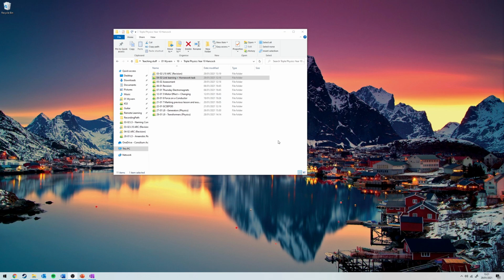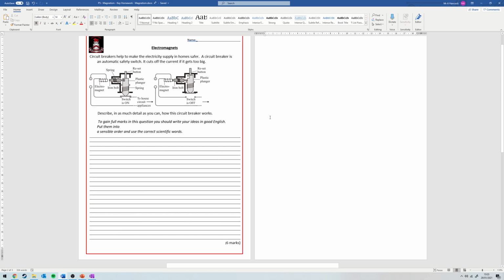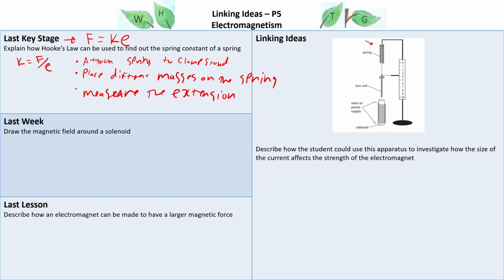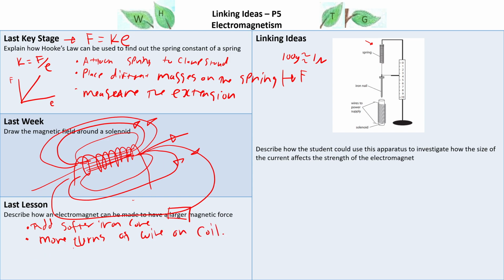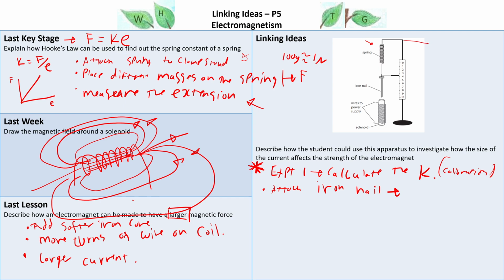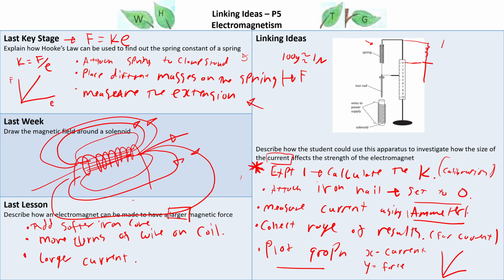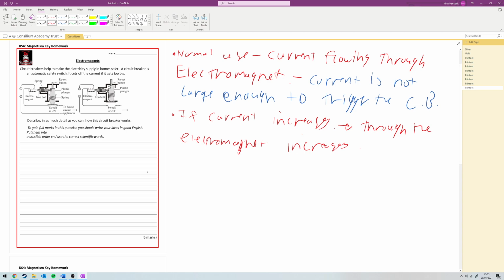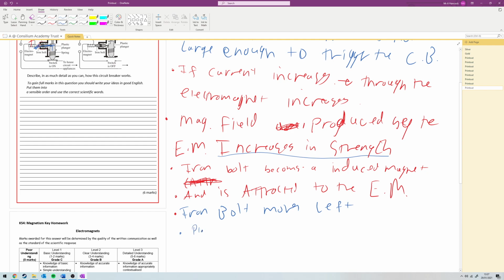Year 10 Linking Learning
0:00 Instructions
2:46 Answers: Linking learning
7:39 Linking ideas answer (4th part)
12:02 Homework answer.